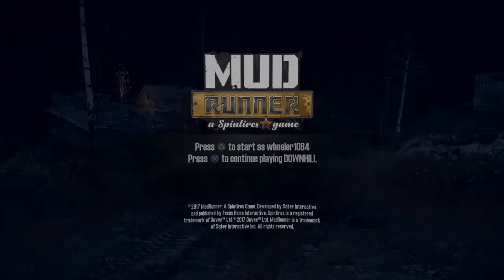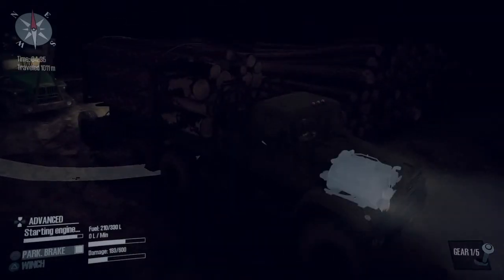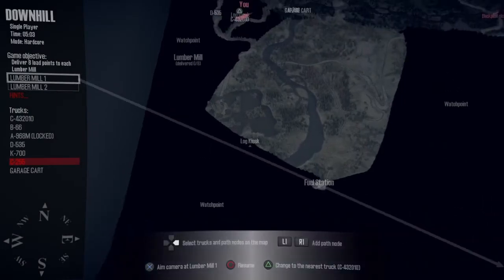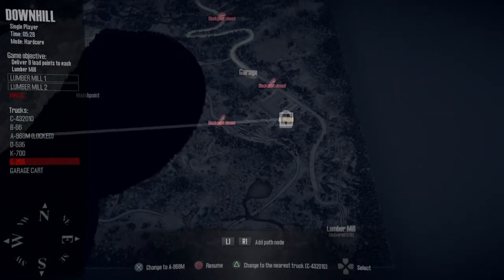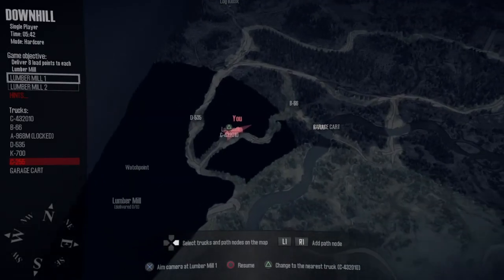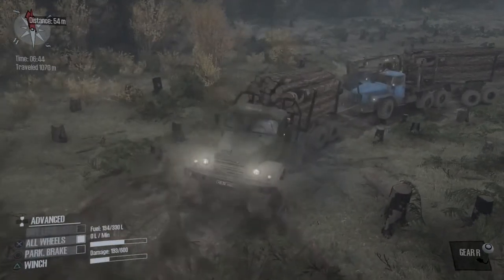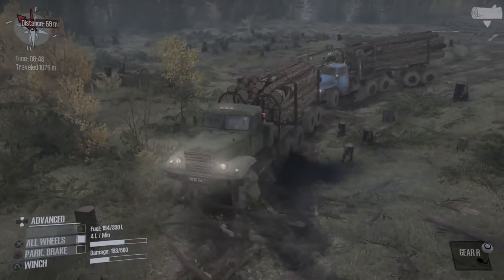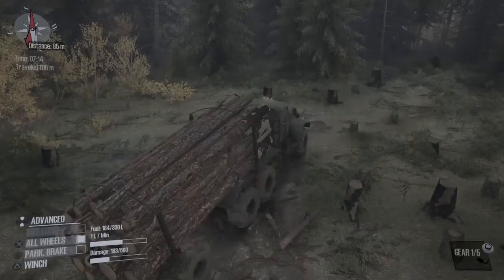Mudrunner on PS4 out of fuel